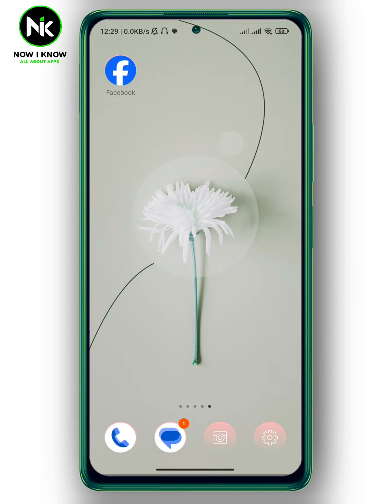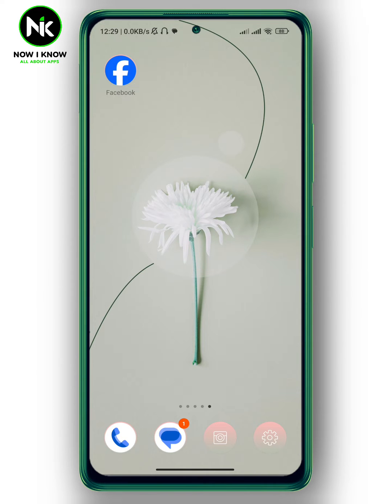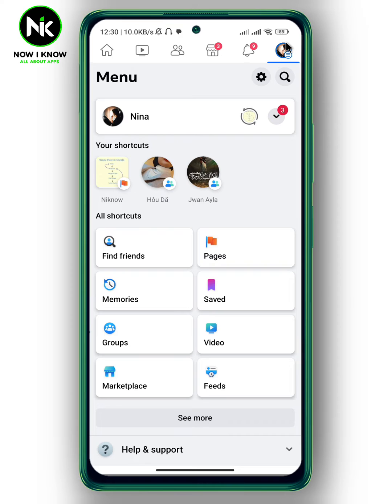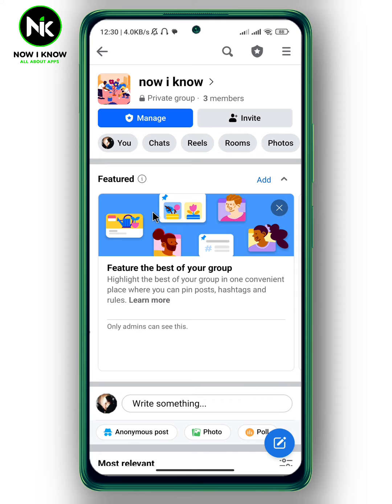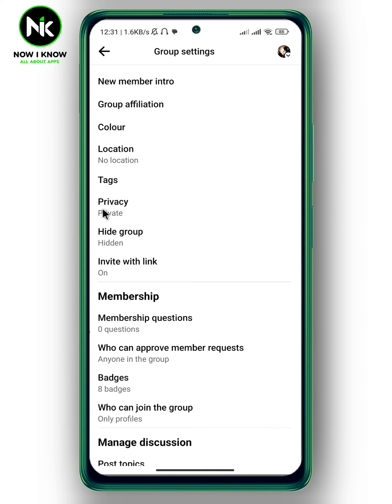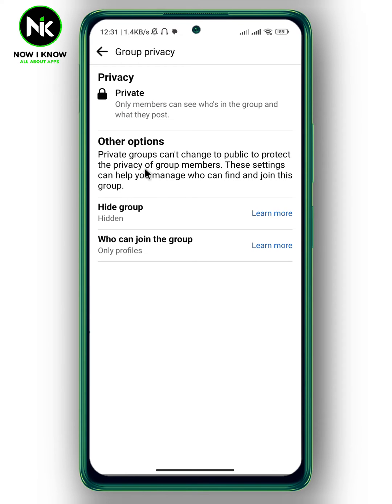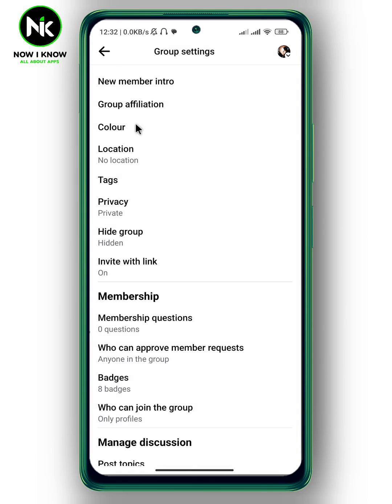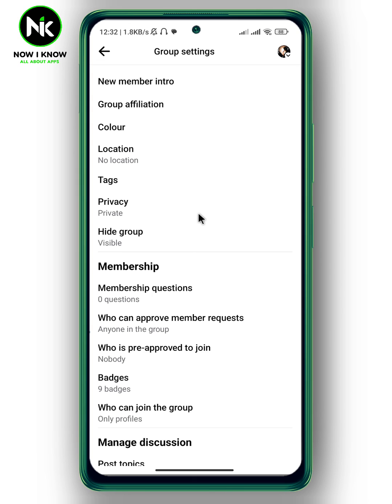How To Make Private Group A Public Group 2024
How to make private group a public group? This is the most common questions that most Facebook users worldwide ask themselves. Although Facebook has made it possible to make private group a public group , most Facebook users have difficulty finding this “How to make private group a public group” feature, primarily because of its confusing interface. But we are here to answer these questions and assist you as best as possible.
Here is everything you need to know about how to make private group a public group on the mobile app.  (android or iphone).
00:00 Introduction
00:31 How to make private group a public group